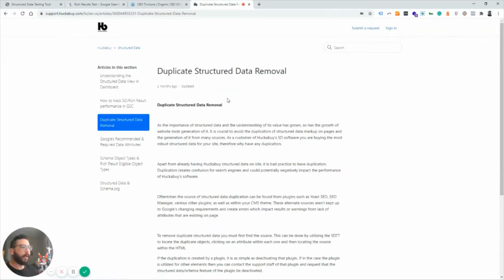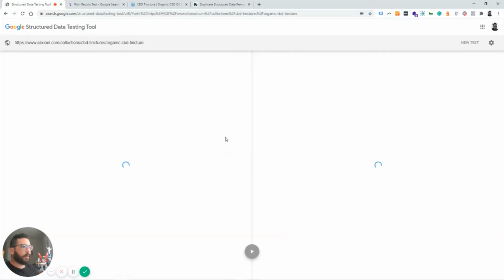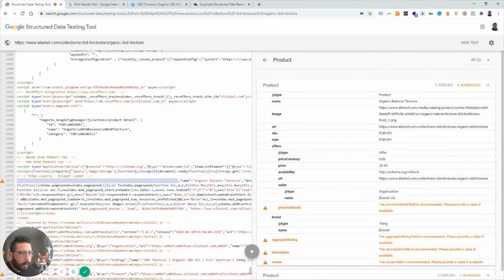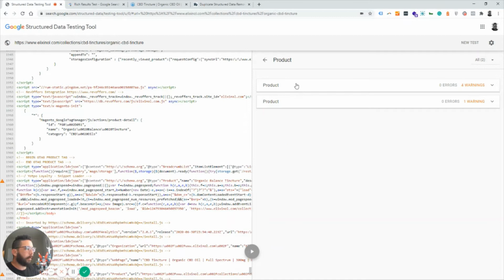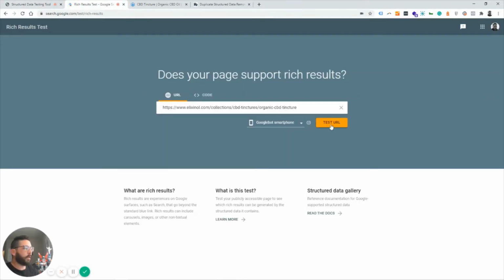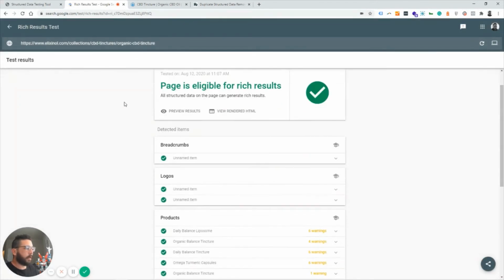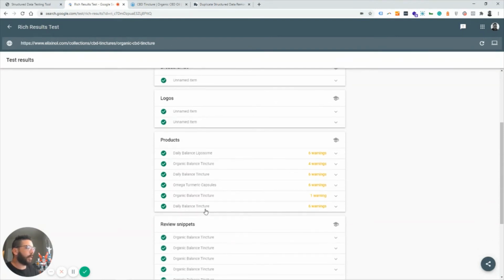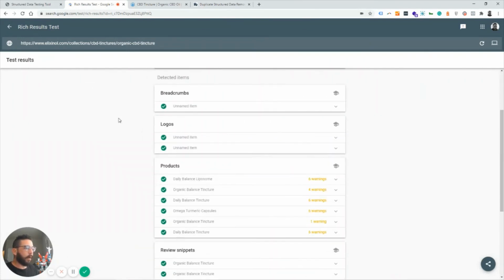How to Find and Remove Duplicate Structured Data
As the importance of structured data and the understanding of its value has grown, so has the growth of website tools generation of it. It is crucial to avoid the duplication of structured data markup on pages and the generation of it from many sources. This video will help you find and remove duplicate structured data.

As a customer of Huckabuy’s SD software you are buying the most robust structured data for your site, therefore why have any duplication.

Apart from already having Huckabuy structured data on-site, it is bad practice to have duplication. Duplication creates confusion for search engines and could potentially negatively impact the performance of Huckabuy’s software.